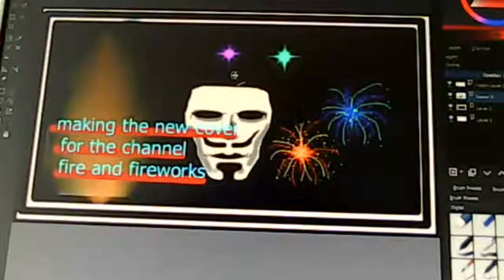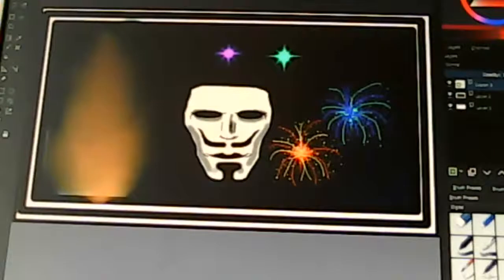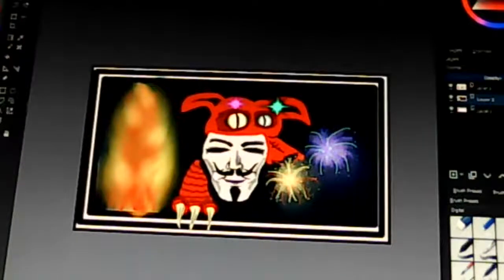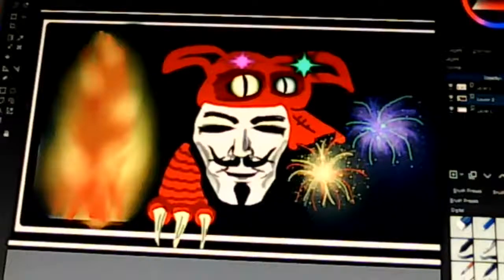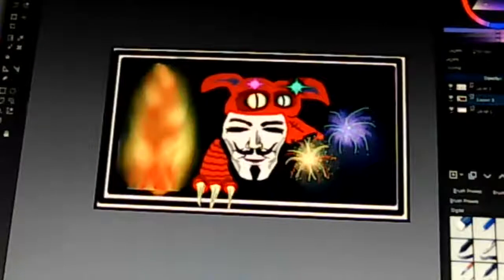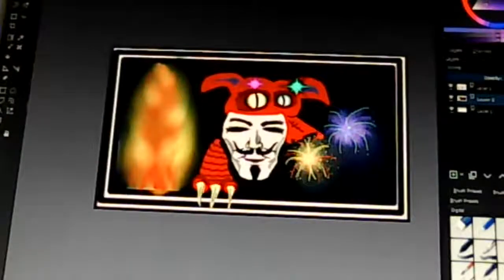Remember! remember! the first of November?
O.K. guys this is the first of the month and a start of my new theme for this month and a Liston